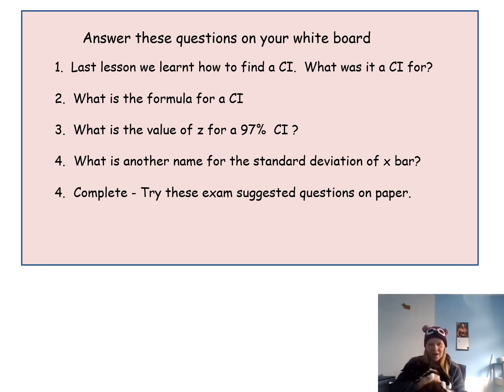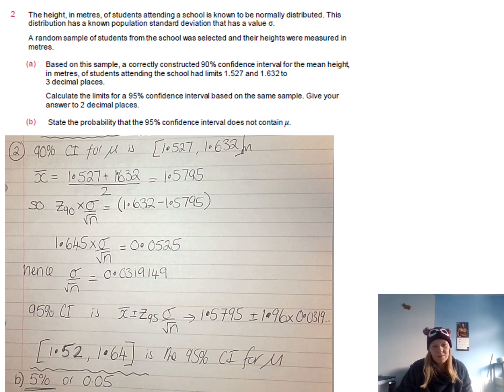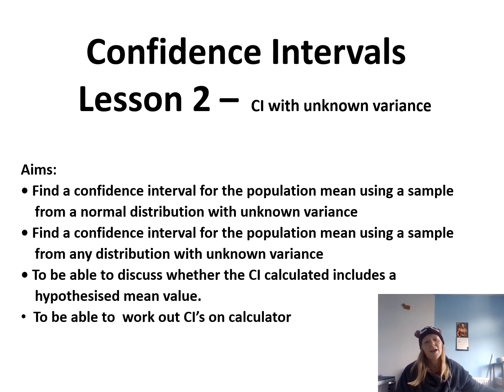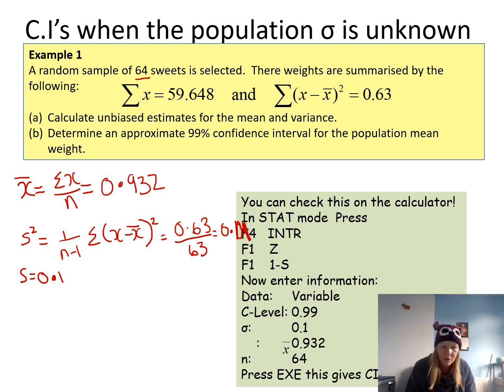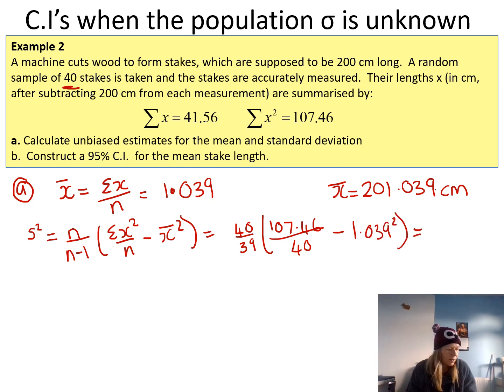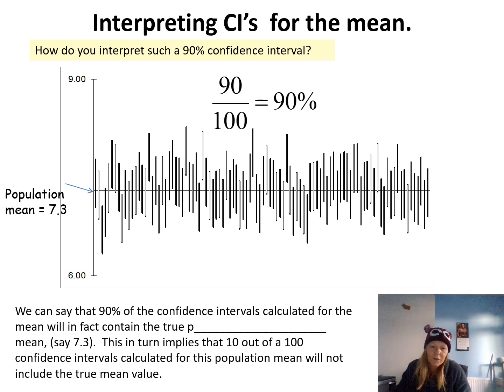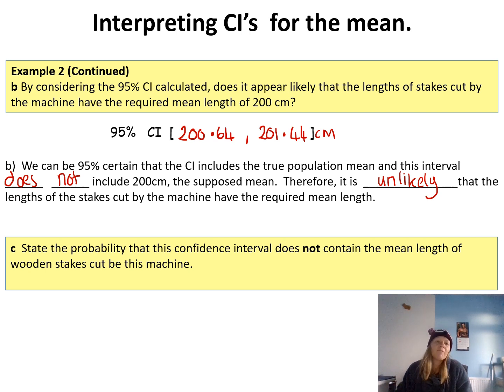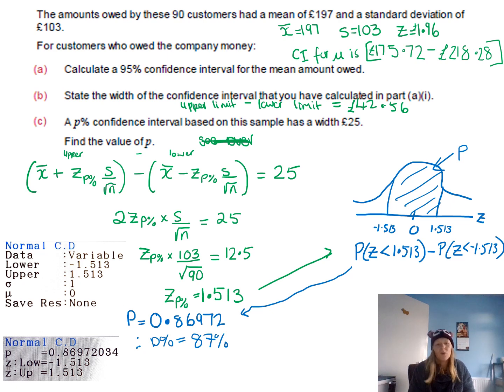Confidence interval 2 altered for video recorded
Confidence Intervals 2 for Further Maths AS Level Stats